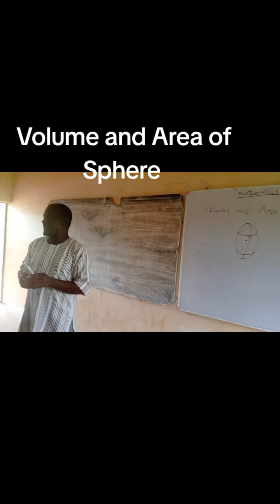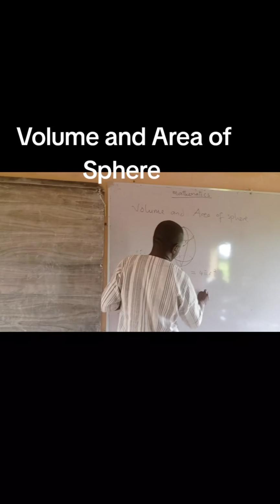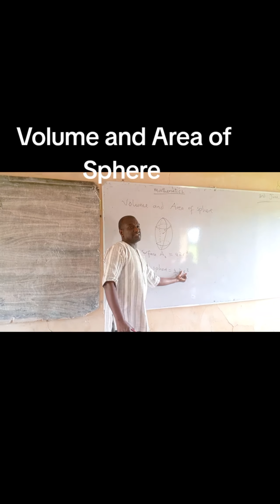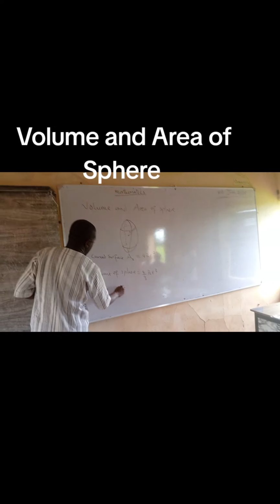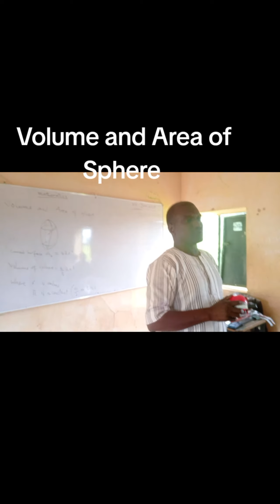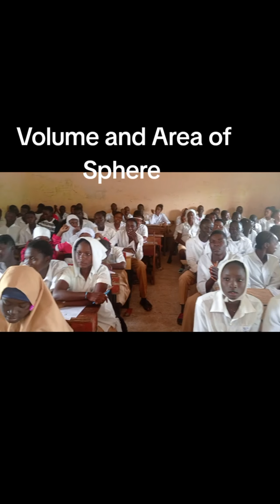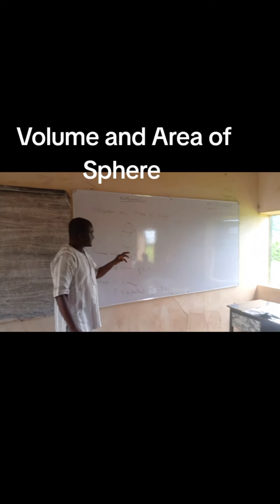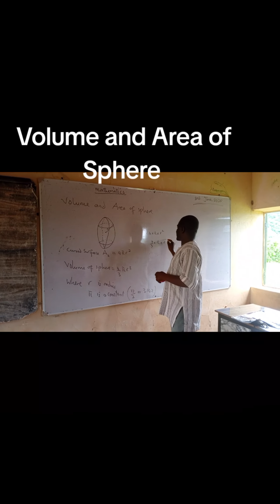Chris Ngumi online lesson